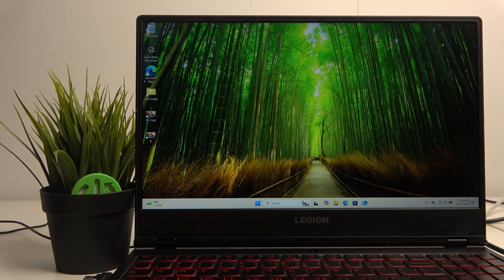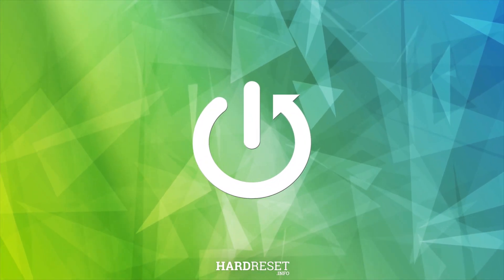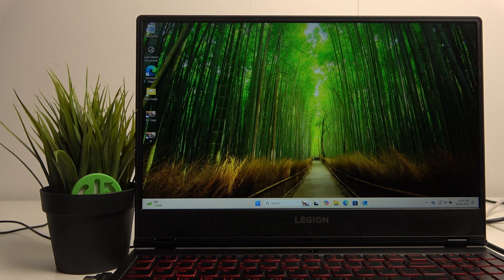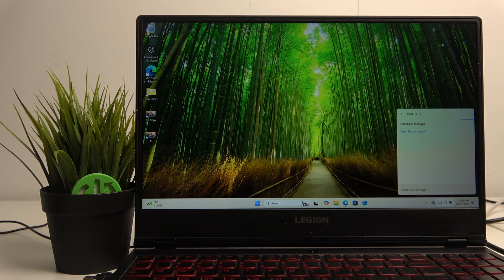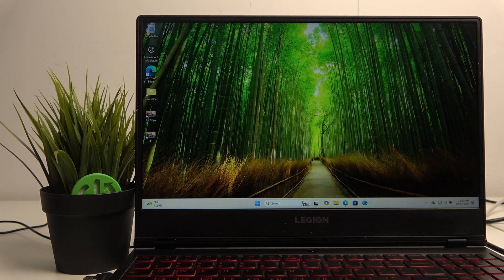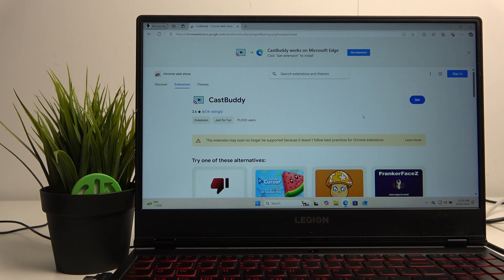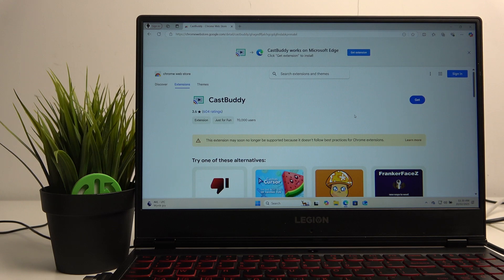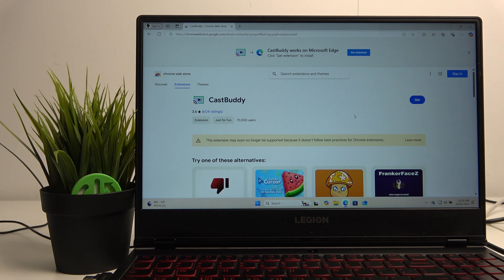LENOVO LAPTOPS - How to Cast to TV? | Stream Your Screen Wirelessly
Hi! Casting your Lenovo laptop screen to a TV allows you to enjoy movies, presentations, or games on a bigger display. With the right settings, you can use wireless casting (Miracast) or wired connections like HDMI. This guide explains how to set up and troubleshoot screen mirroring.

How to cast a Lenovo laptop to a TV?
What are the requirements for wireless screen sharing?
How do I fix connection issues when casting to a TV?